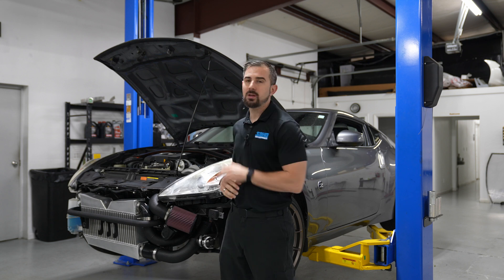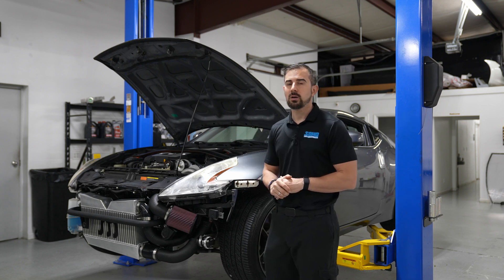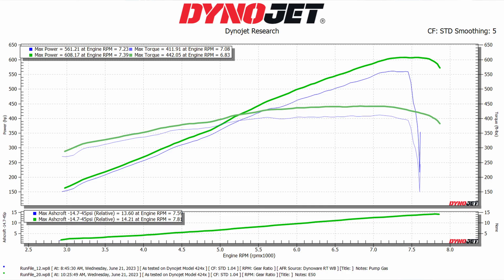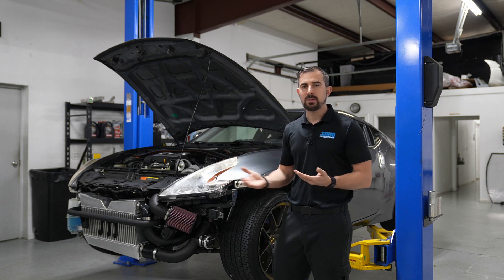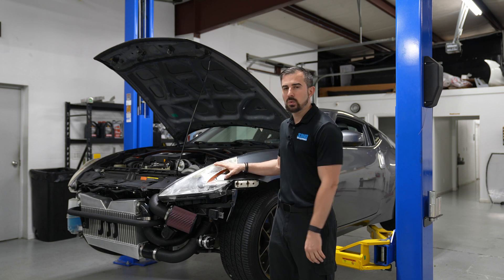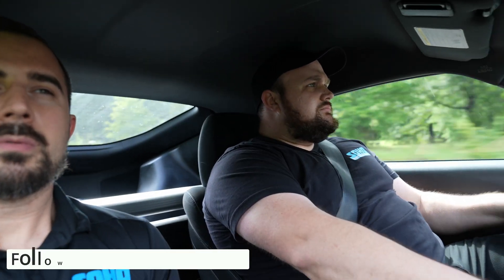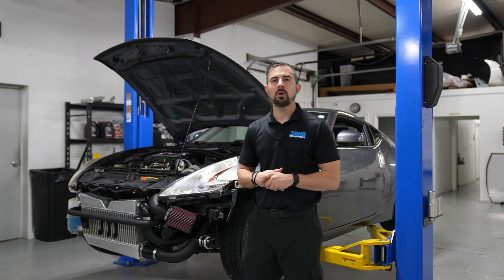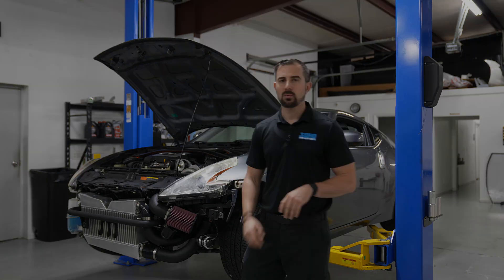SOHO Motorsports V2 A2A Supercharger Cog Setup (Nissan 370z / Infiniti G37)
Join us today as we discuss the new V2 A2A COG belt supercharger setup for the Nissan 370z and Infiniti G37.